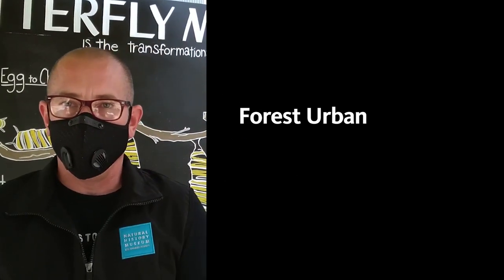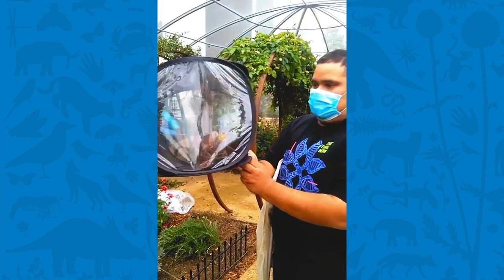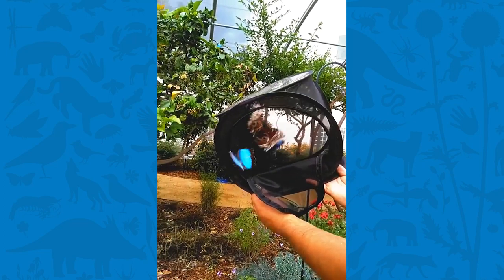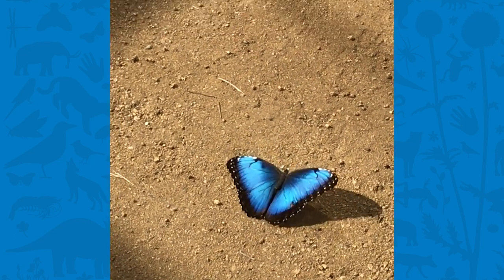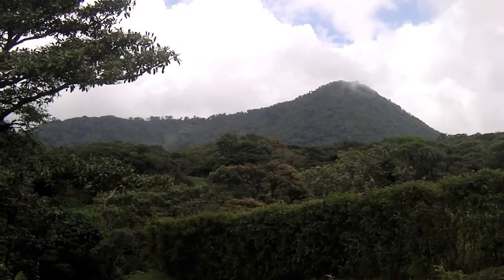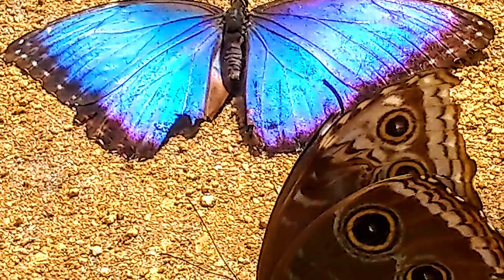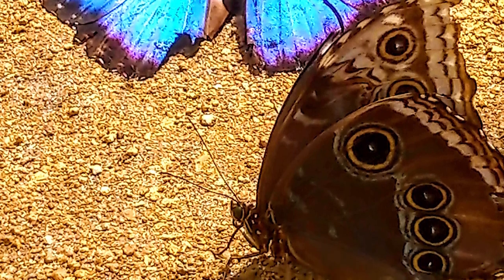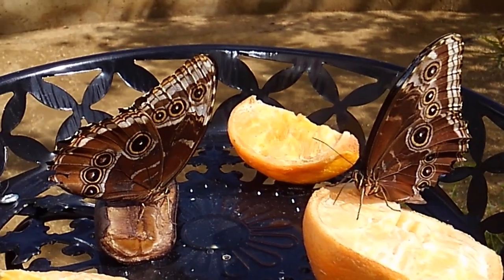MindBlownLA Forest Urban and mobs of blue morphos butterflies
Discover why blue morphos blow Forest Urban's mind. As the manager of live invertebrates at the NHM, Forest has seen a lot of beautiful bugs and butterflies, but there's something special about the blue morphos gracing this year's Butterfly Pavilion. From their flash and dazzle survival adaptations to their incredible size, check out this video to learn all about these incredible creatures.